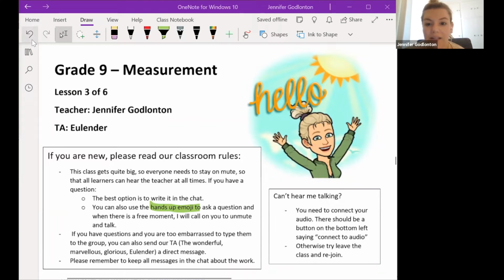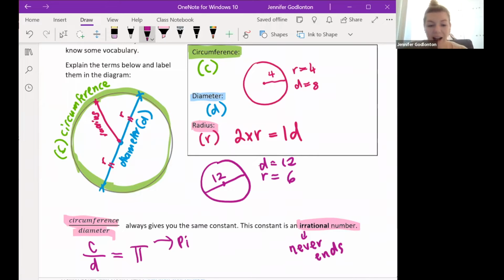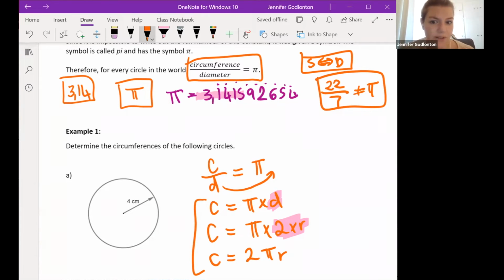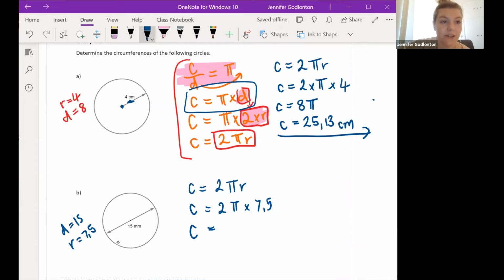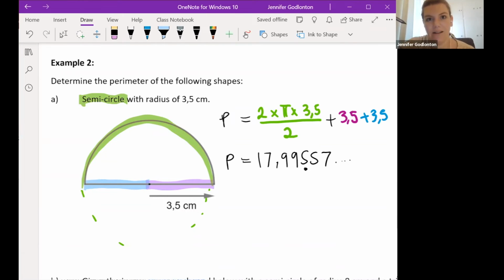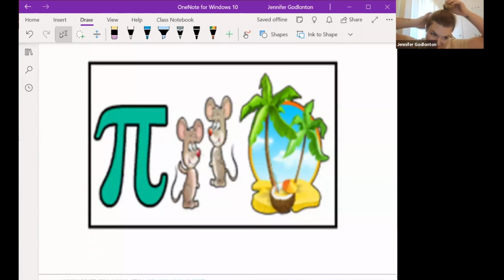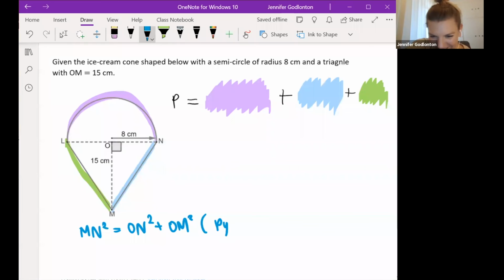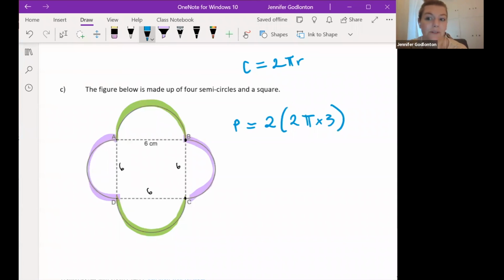Grade 9 - Area and Perimeter incl. Pythagoras (circumference of a circle)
Grade 9 | area | perimeter | pythagoras theorem | circumference | circle | radius | diameter | semi-circle |